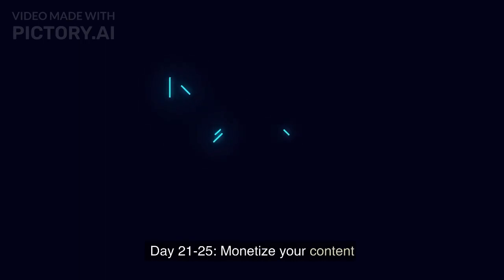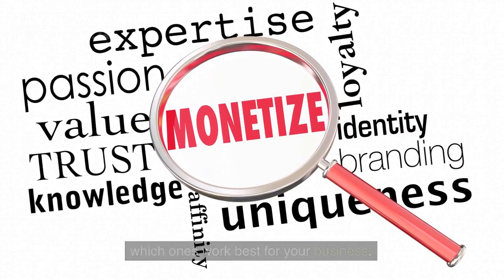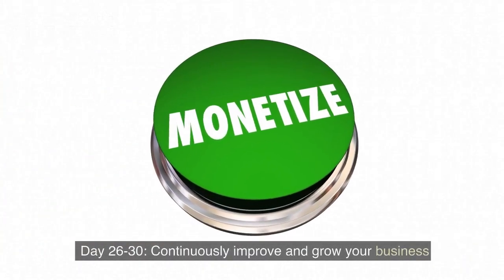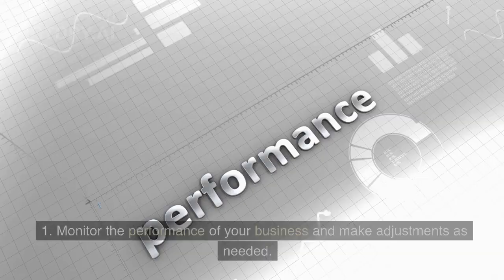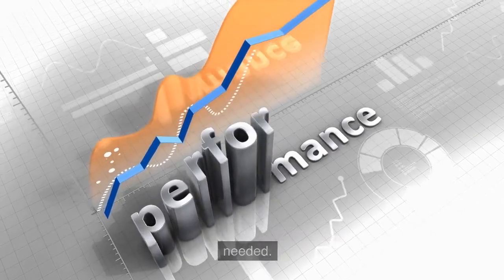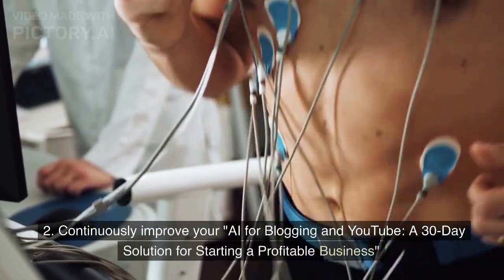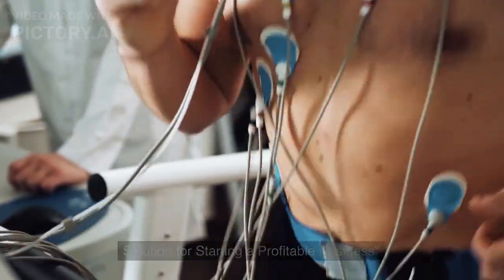"AI for Blogging and YouTube: A 30-Day Solution for Starting a Profitable Business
"Overcoming Challenges and Maximizing Success in the Competitive Online Space

"Starting a blogging or YouTube business using AI can be a rewarding and exciting venture, but it can also present a number of challenges and problems for beginners. In this book, we provide a step by step guide for overcoming these challenges and achieving success in the competitive online space. From finding your niche and gathering resources to promoting your content and monetizing it, we cover all the essential steps for starting and growing a profitable business. With clear guidance and practical tips, this book is the ultimate resource for anyone looking to enter the world of AI-powered content creation." step-by-step
Artificial intelligence (AI): AI refers to the ability of computers and other machines to perform tasks that would normally require human intelligence, such as understanding language, recognizing patterns, and learning from experience. In the context of content creation, AI can be used to generate original content, to personalize content for individual users, and to optimize content for search engines and other platforms.

Blogging: Blogging is the practice of creating and publishing written content on a website or blog. Bloggers can write about a wide variety of topics, ranging from personal experiences and opinions to news and information on specific subjects.

YouTube: YouTube is a video-sharing platform that allows users to upload, share, and view videos. YouTubers create and publish videos on a wide range of topics, including entertainment, education, and personal experiences.

Content creation: Content creation refers to the process of creating and producing written, visual, or audio content for the purpose of sharing information or engaging an audience. This can include creating blog posts, videos, podcasts, or other types of content.

Niche: A niche is a specific area of focus or specialty within a larger market. In the context of blogging or YouTube, finding a niche can involve identifying a topic or subject that is of interest to a particular audience and that is not overly saturated with competition.

Online business: An online business refers to a business that is conducted primarily or exclusively over the internet. This can include businesses that sell products or services, as well as those that generate revenue through advertising, sponsorships, or other means.

Monetization: Monetization refers to the process of generating revenue from a business or activity. In the context of blogging or YouTube, monetization can involve using ads, sponsorships, or product sales to generate income.

Traffic: Traffic refers to the number of visitors or users that a website or platform receives. In the context of blogging or YouTube, generating traffic can involve using various strategies, such as search engine optimization (SEO) and social media marketing, to attract a larger audience.

Audience: An audience refers to the group of people who are the intended recipients of a message or content. In the context of blogging or YouTube, building an audience can involve creating and promoting content that is of interest to a particular group of people and engaging with that audience through comments, social media, and other channels.

Marketing: Marketing refers to the activities and strategies used to promote and sell products or services. In the context of blogging or YouTube, marketing can involve using various tactics, such as social media marketing, email marketing, and search engine optimization, to reach and engage with potential customers or viewers.

Email list: An email list is a collection of email addresses that have been collected from individuals who have expressed an interest in receiving emails from a particular sender. In the context of blogging or YouTube, building an email list can be an effective way to promote content and engage with the audience.

Tools and software: Tools and software refer to the programs and applications that are used to create, edit, and publish content. In the context of blogging or YouTube, tools and software can include word processing programs, graphic design software, and video editing software, among others.

Technical challenges: Technical challenges refer to problems or difficulties that arise due to technical issues or limitations. In the context of blogging or YouTube, technical challenges can include compatibility issues, difficulty understanding how to use certain tools or software, and issues with website or channel performance.

Legal and ethical considerations: Legal and ethical considerations refer to the laws and principles that govern the conduct of individuals and businesses. In the context of blogging or YouTube, legal and ethical considerations can include issues around copyright, data privacy, plagiarism,